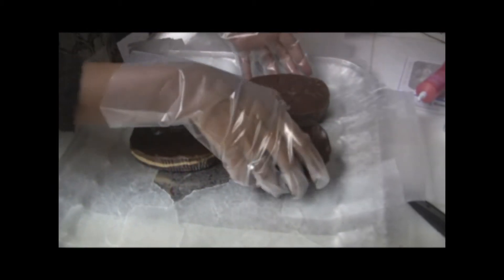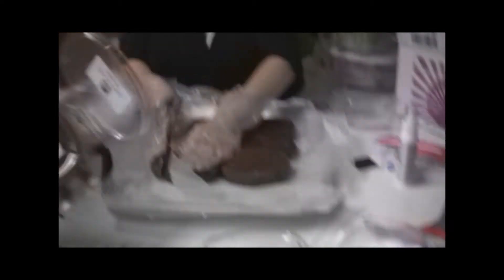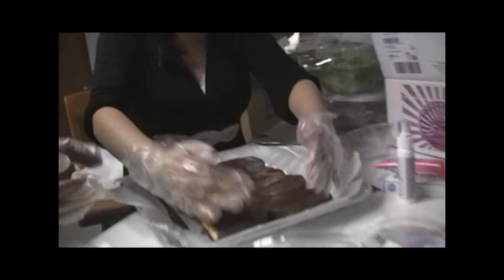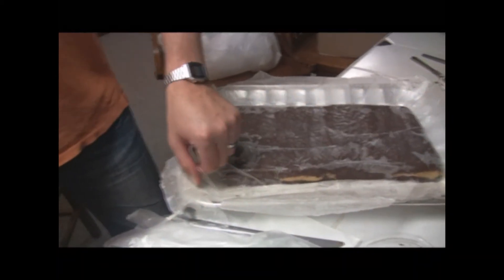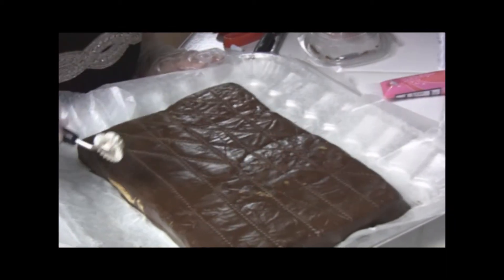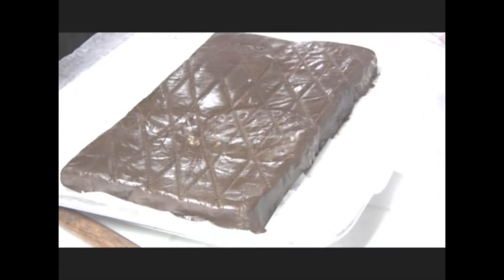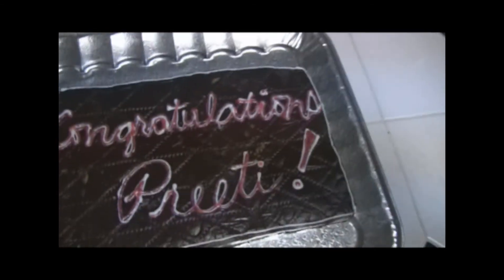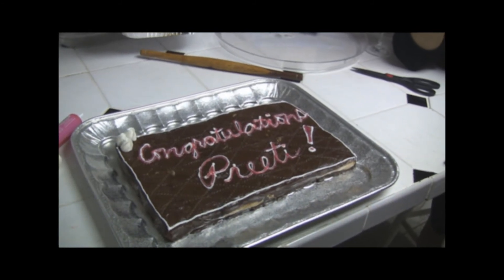Fudge Cake !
Hiding out in the basement so we can make a cake to surprise Mom for her party, Mani gets the plan to rig it out of fudge.  Trust me, making a fudge cake is not as easy as it looks!  And no, this sugary slab won't be in Anand Bhatt's " Rock Star Recipes " lol :)